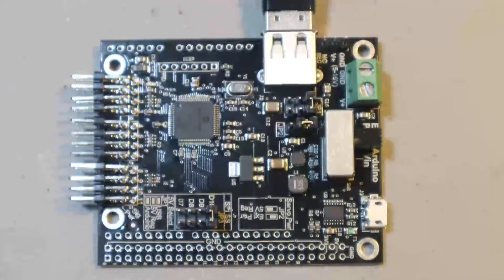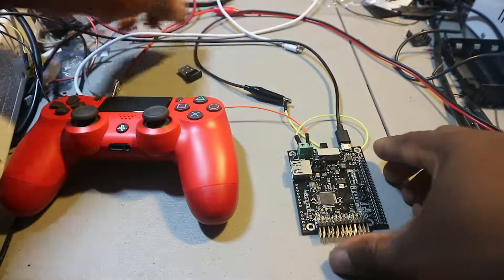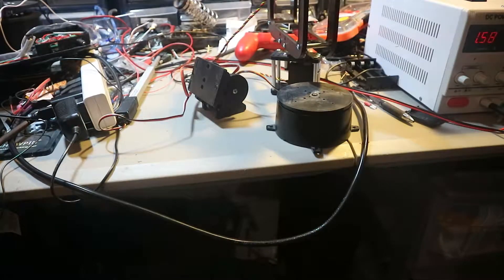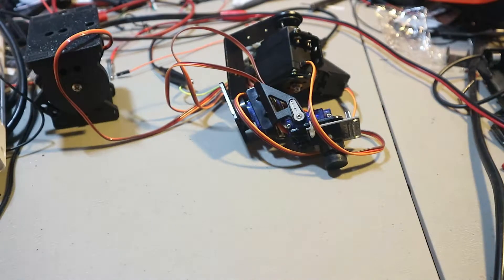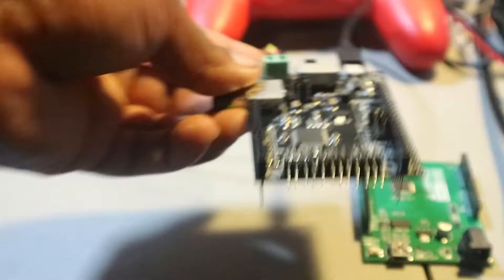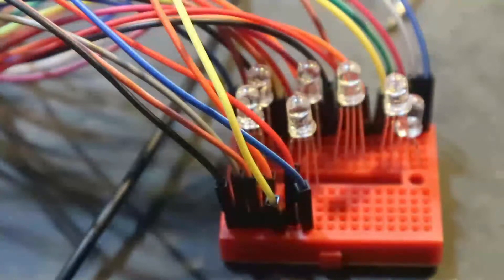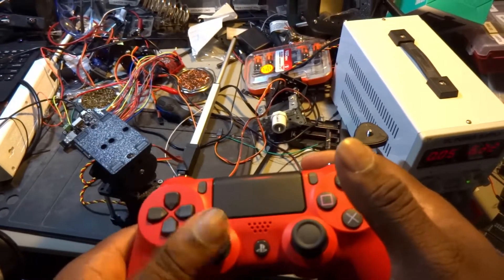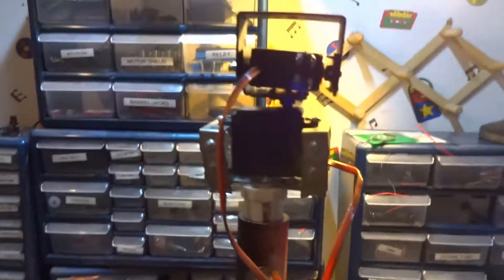ServoShock 2 Overview Servo Control with the PS4 Controller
I ordered the ServoShock 2 from Kickstarter and decided to share what it can do and what I plan to use it for.
The ServoShock 2 allows me control servo and dc motors with a PS4 controller.
Links to the stuff I used in the video
0:00 ServoShock 2
0:28 PS4 Controller
1:21 Linear Servo
2:11 Power Supply
3:08 Tilt Servo
3:12 Pan Servo
3:17 tilt
3:26 Pan and Tilt
3:33 pan and tilt
3:39 Pan and tilt
7:29 Jumper Wire
8:33 Rgb Leds
9:03 Mini Breadboard
11:39 Linear Actuator
Links to the stuff I used to make the video
Canon EOS M10
Sony DSC-QX10
Sony ICDPX370